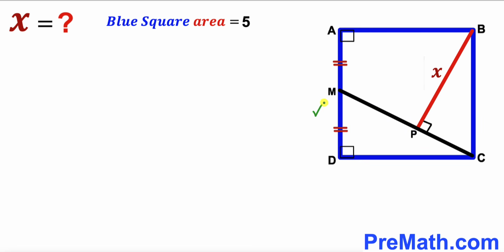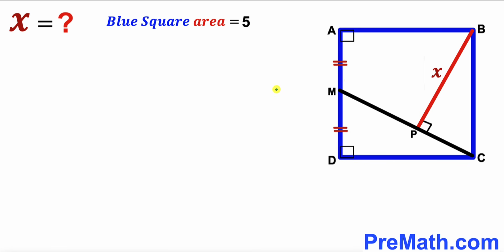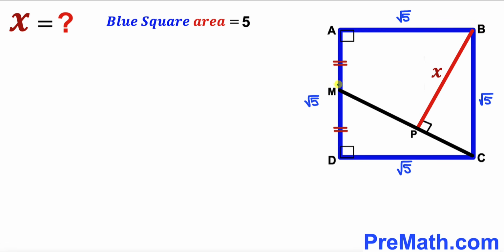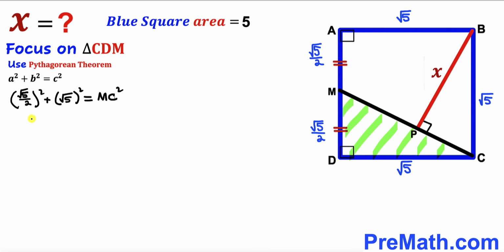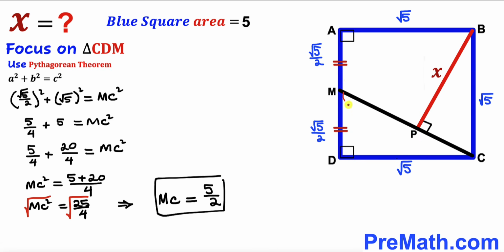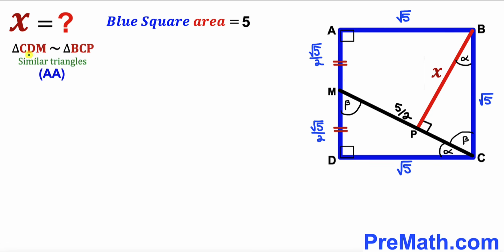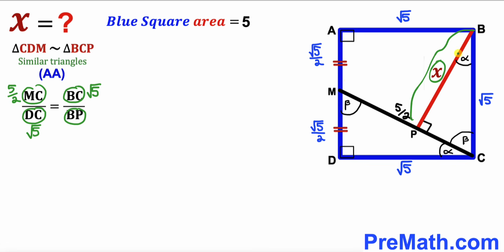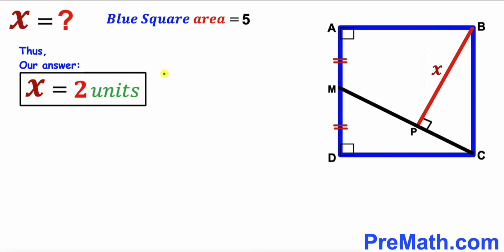Can you find the length X? | (Square)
Learn how to find the length X. Important Geometry and Algebra skills are also explained: similar Triangles; Pythagorean theorem; area of the square formula. Step-by-step tutorial by PreMath.com

blackpenredpen
math olympics
olympiad exam
math olympiada
British Math Olympiad
olympics math
olympics mathematics
Number Theory
mathcounts
math at work
Pre Math
Olympiad Mathematics
Olympiad Question
Geometry
Geometry math
Geometry skills
Right triangles
imo
Competitive Exams
Competitive Exam
Calculate the length AB
Pythagorean Theorem
Right triangles
Intersecting Chords Theorem
coolmath
my maths
mathpapa
mymaths
cymath
sumdog
multiplication
ixl math
deltamath
reflex math
math genie
math way